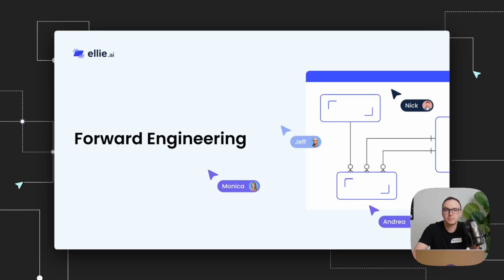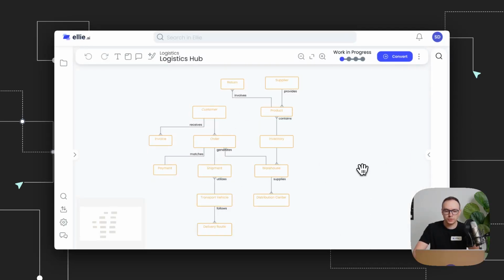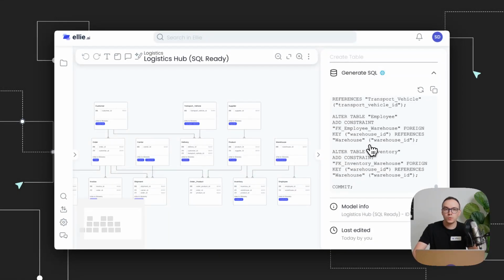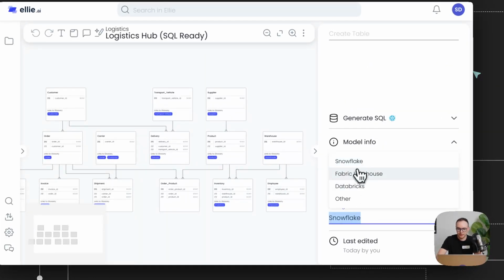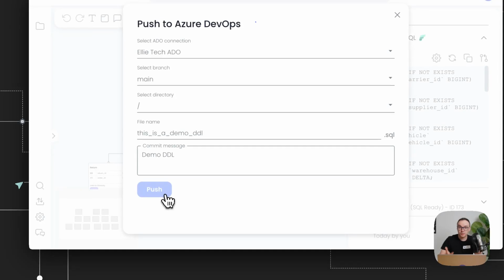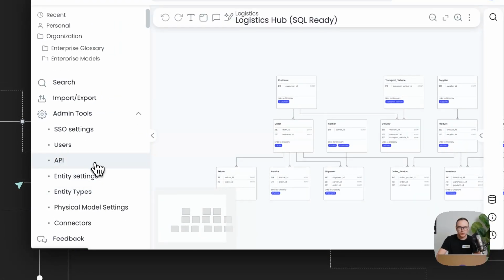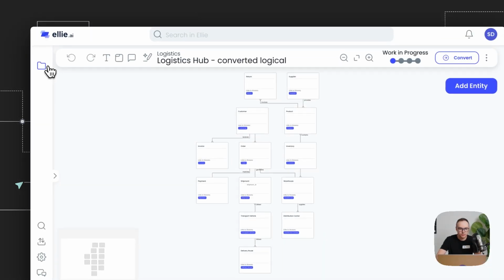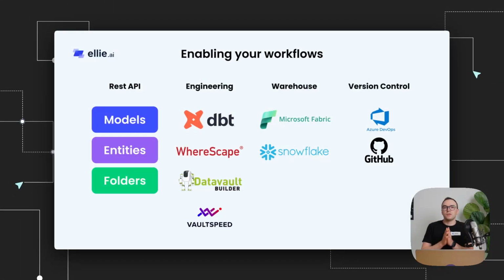Forward Engineering Workflows in Ellie.ai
Ellie's data modeling cavas doesn't just connect Business and IT people on a collaborative canvas. It also connects your data modeling activities with the rest of your data stack.

In this video, our Product Manager, Stan Dmitriev guides you through all the various ways how you can do Foward Engineering with Ellie, including:

- Creating DDLs
- Creating Schemas from the Ellie's DDL
- Pushing DDLs to AzureDevOps
- Using the Rest API to connect with other apps